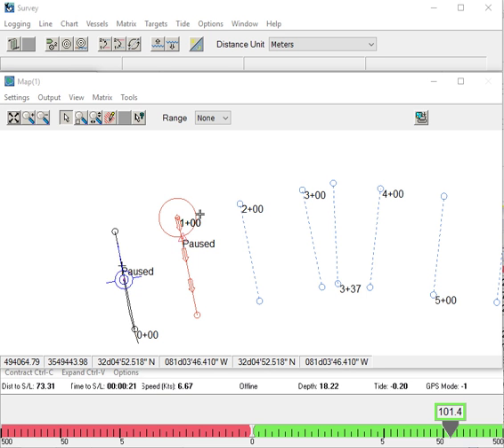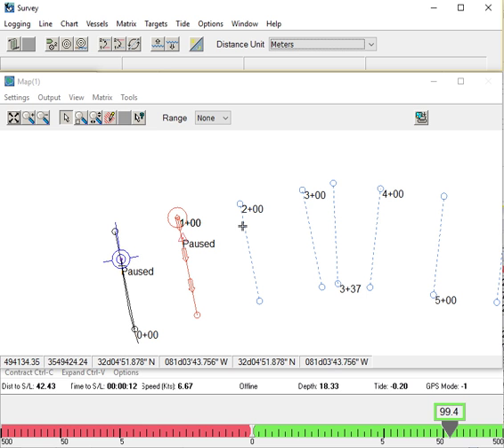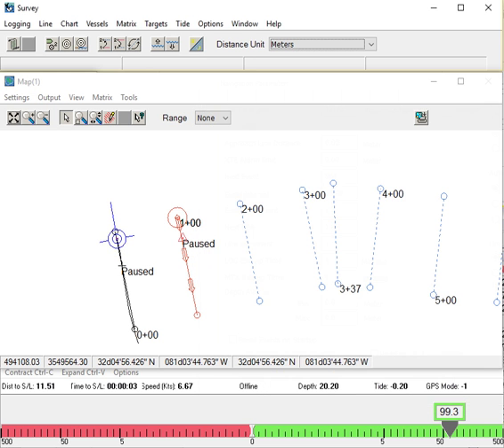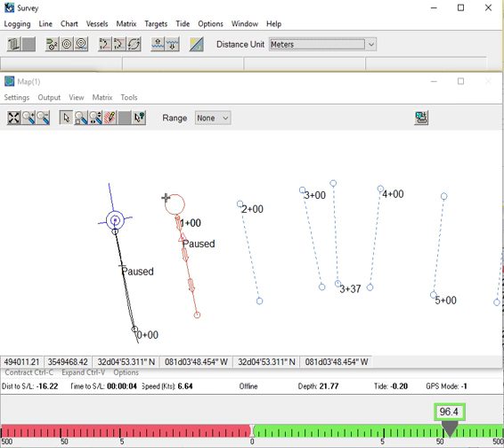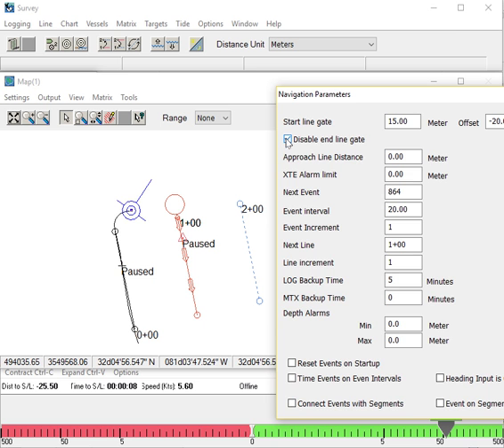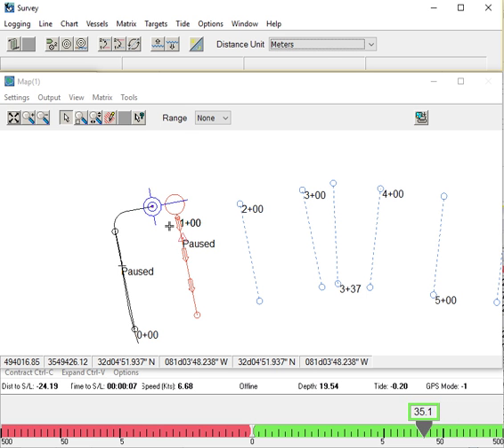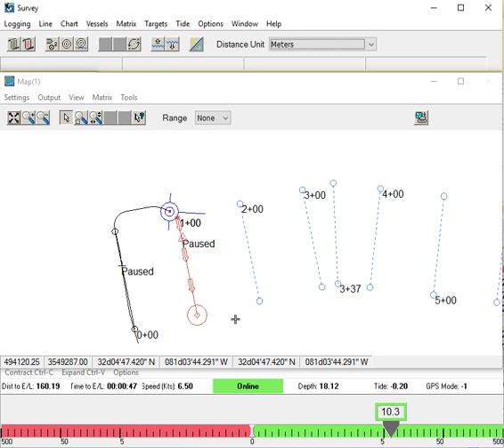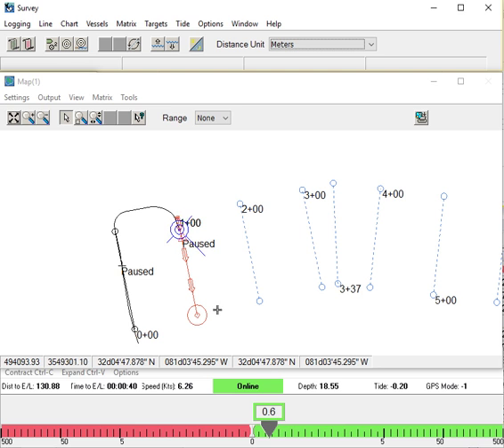HYPACK - Survey: Start Line Gate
HYPACK founder Pat Sanders demonstrates how to use the Start Line Gate option in HYPACK Survey.